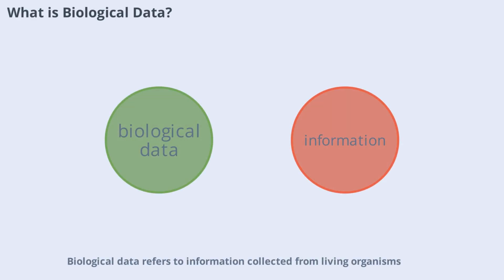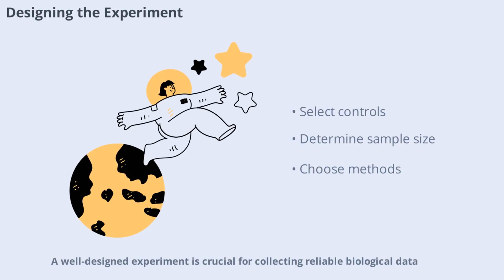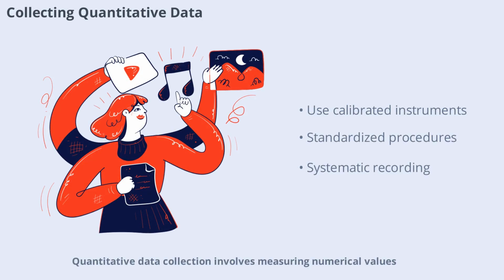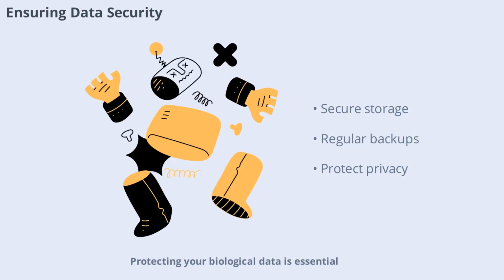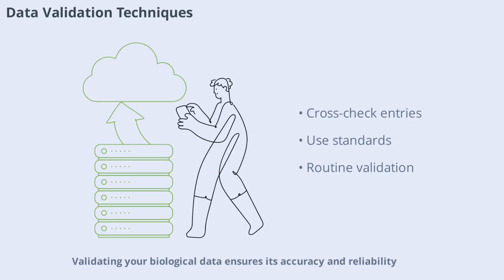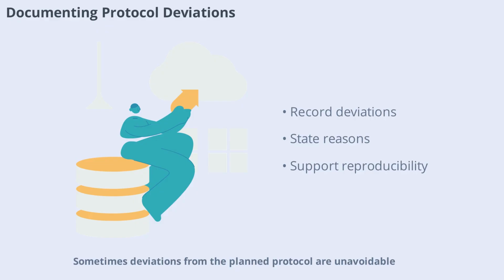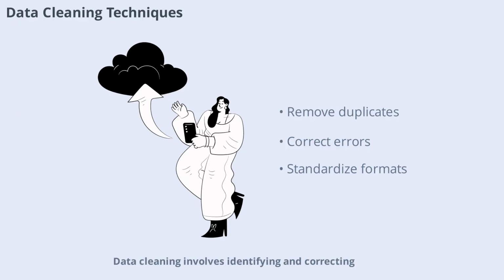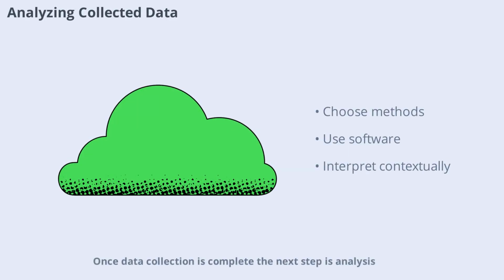Collecting Biological Data For Experimental Analysis (13 Minutes)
In this video, we explore "Collecting Biological Data for Experimental Analysis: A Comprehensive Guide." Accurate biological data collection is essential for the success of any experimental research. We will break down the key techniques for collecting biological data, including sampling methods, data recording, and the use of technology in data collection. You will learn how to ensure quality in your data collection processes and the connection between data accuracy and experimental outcomes. Additionally, we will discuss real-world examples of successful biological data collection and how to overcome common challenges researchers face. Whether you are a student, a researcher, or someone interested in biological sciences, this video will provide valuable insights into the essential role of data collection in experimental analysis. Join us as we uncover the fundamentals of collecting biological data!